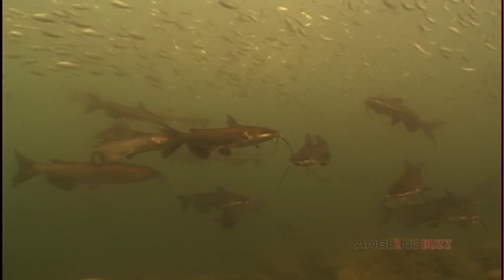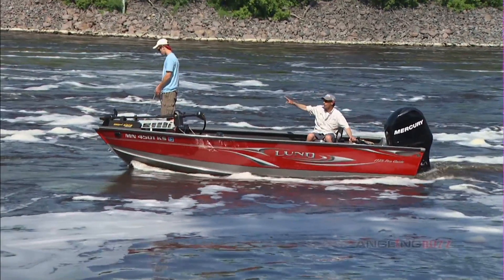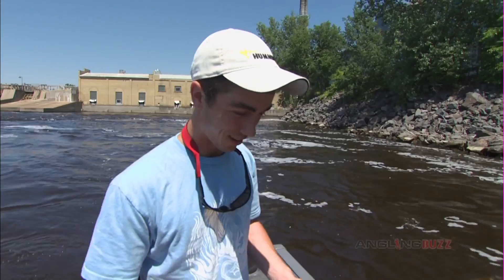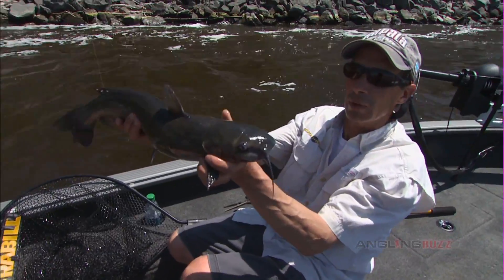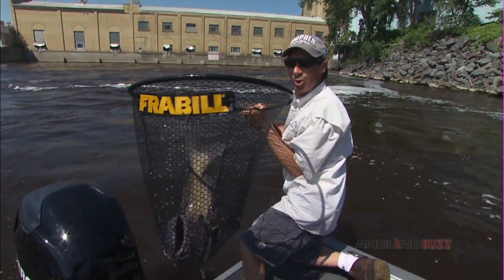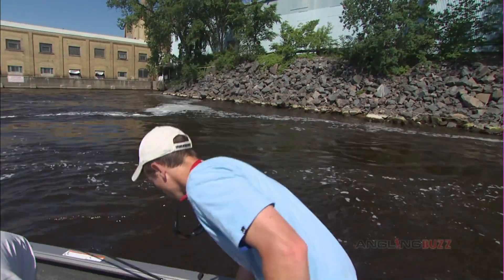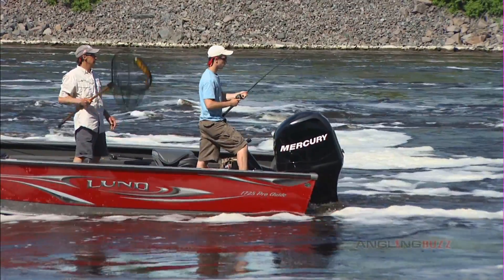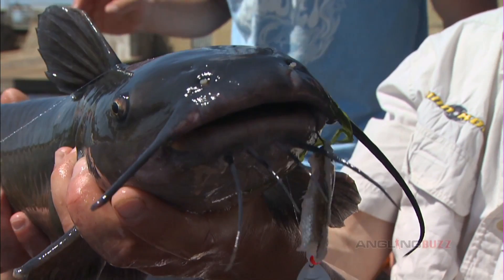Catfish Early Season Spinner Rigging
In late spring and early summer, dams are prime areas to find big concentrations of catfish. Spinner rigs dressed with cut bait attract and catch big cats in swift water.